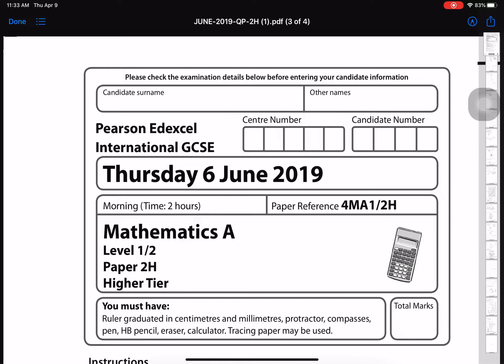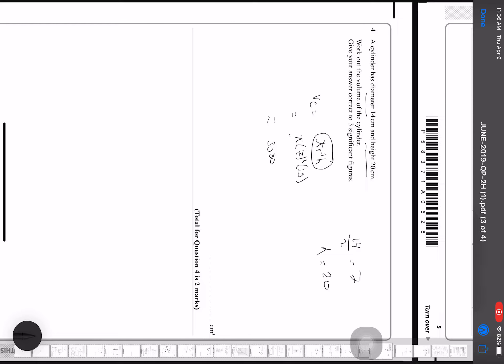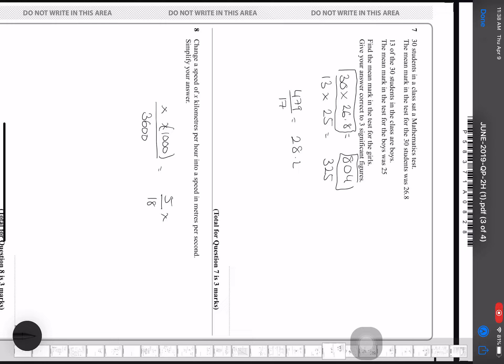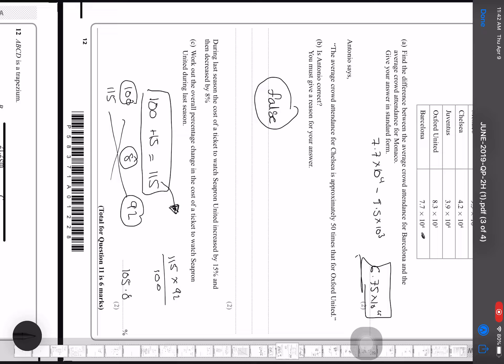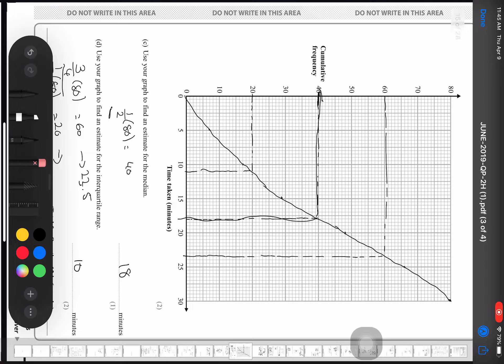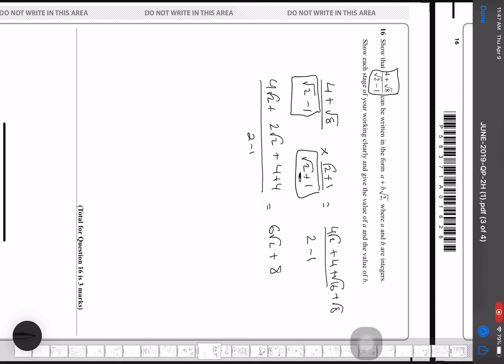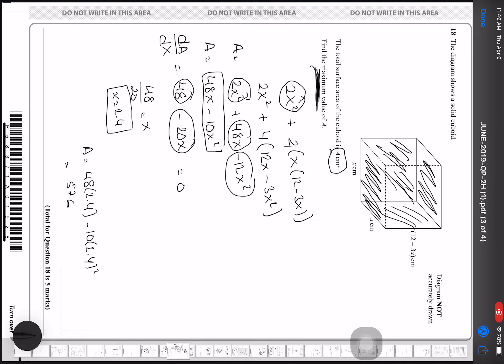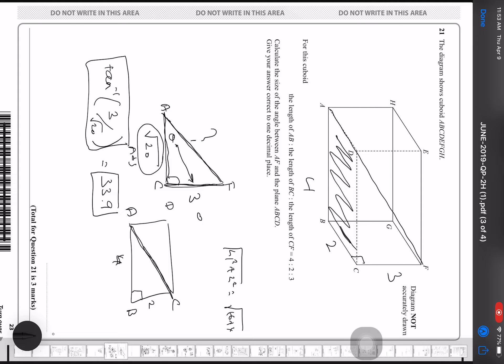Math O level Edexcel June 2019 2h